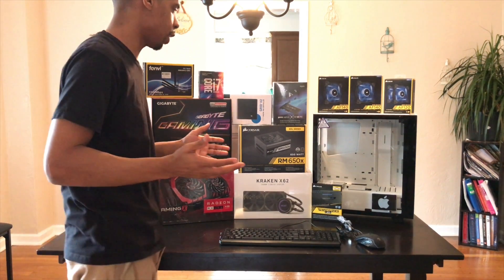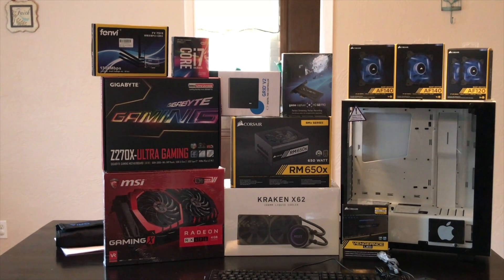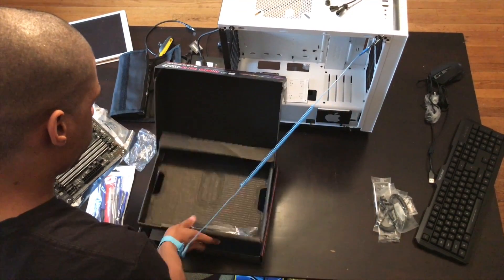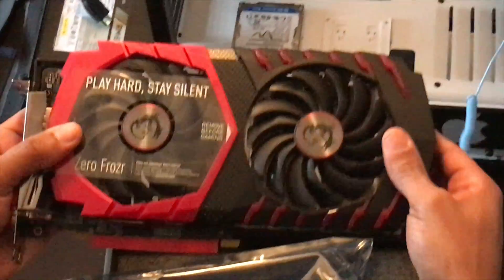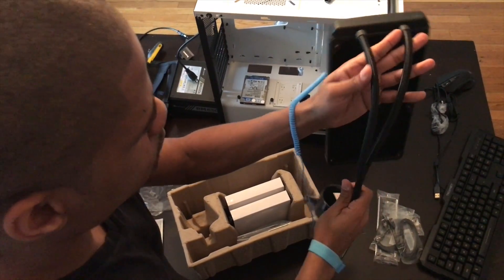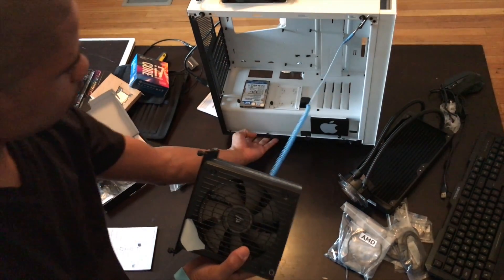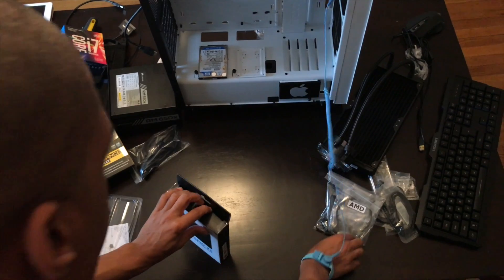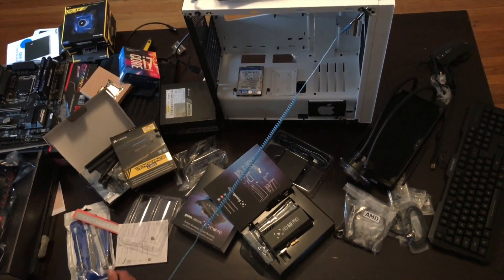Hackintosh Build part 2 (ich3tech)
Hackintosh Build part 2

(SORRY Sound Little Low)

(Music Credit T-Shirt by Migos)

I have changed the motherboard from GA-Z170X-UD3 Ultra to the GIGABYTE GA-Z270X-Ultra Gaming because I can use this Motherboard for the Hackintosh build. I will post more videos of the build with the PC working and running. Links below of all the parts that I have in the NZXT Case. I am still working on getting MacOS on it, so for right now Windows 10 is running smoothly on it.

NZXT CA-S340W-W2 S340 Elite ATX Mid Tower Case, White

Gigabyte LGA1151 Intel Z270 2-Way SLI Micro ATX DDR4 Motherboards GA-Z270MX-Gaming 5

NZXT Kraken X62 All-in-One CPU Liquid Cooling System Cooling, Black RL-KRX62-01

Intel 7th Gen Intel Core Desktop Processor i7-7700K

CrossFire VR Ready FinFET DirectX 12 Graphics Card

Corsair Vengeance LED 16GB (2x8GB) DDR4 3200 (PC4-25600) C16 for Intel 100 - Blue LED PC Memory

Corsair RMx Series RM650x ,650W Fully Modular Power Supply, 80+Gold

SanDisk Ultra II 480GB SATA III 2.5-Inch

Fenvi Desktop PC Dual Band Wireless WIFI PCI Express PCI-E Adapter Card

Corsair Air Series AF120 LED Quiet Edition High Airflow Fan Single

2.Corsair Air Series AF140 LED Quiet Edition High Airflow Fan

Tecknet Premium Kraken 3 LED Illuminated Gaming Keyboard & Mouse Combo

Elgato Game Capture HD, Xbox and PlayStation High Definition Game Recorder for Mac and PC